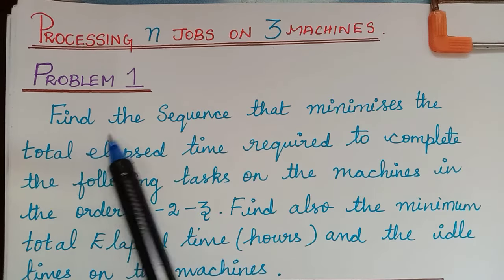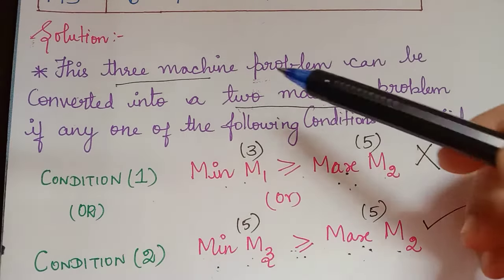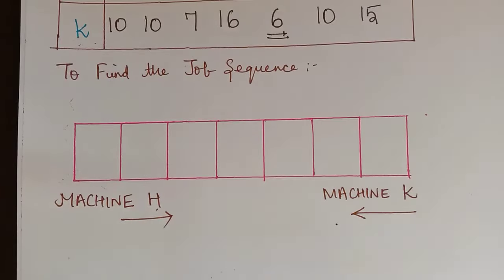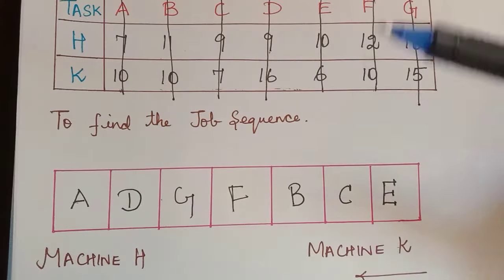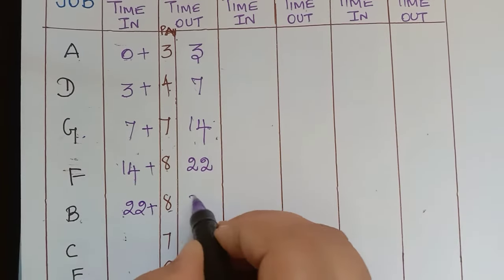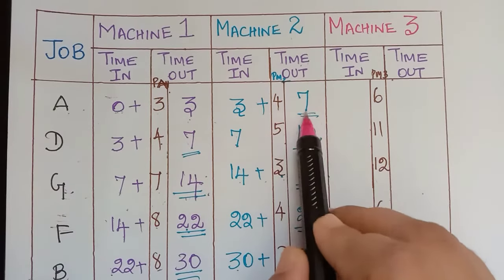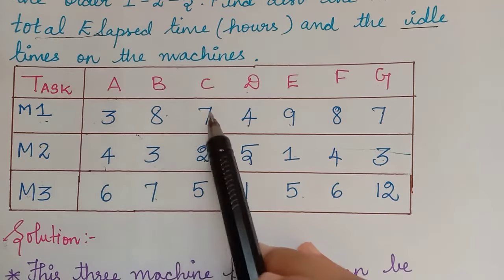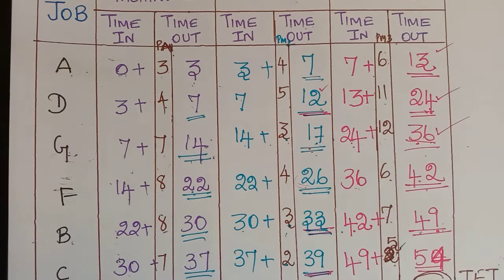n jobs 3 machines problem|| job sequencing || total elapsed time|| idle time